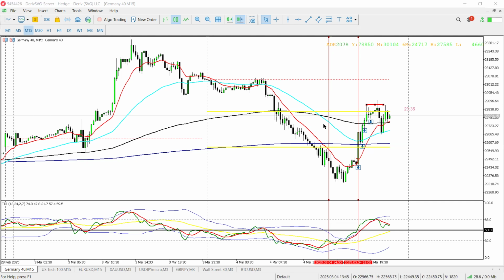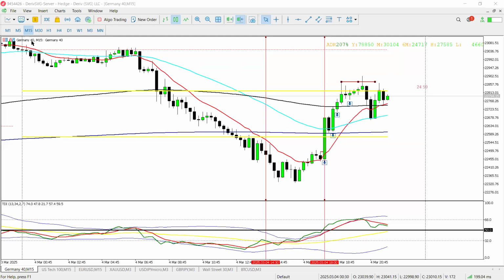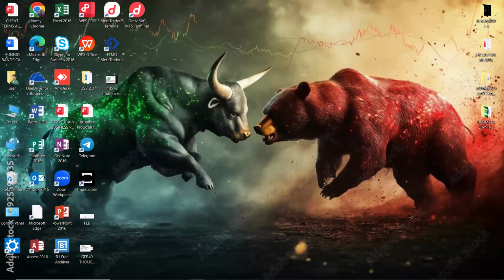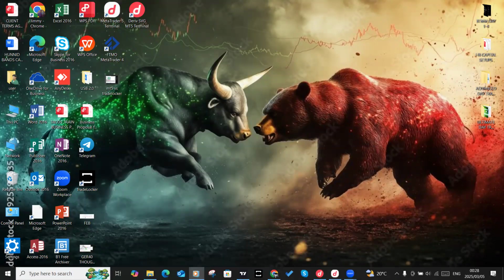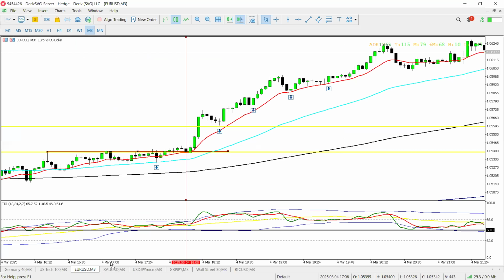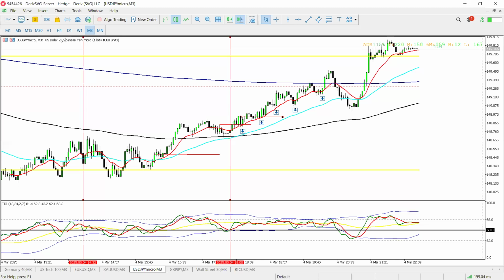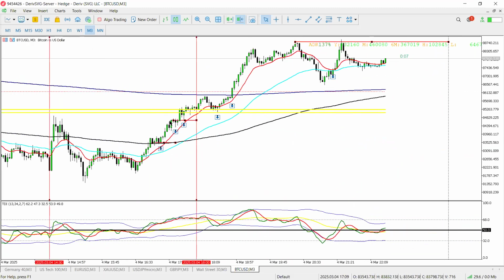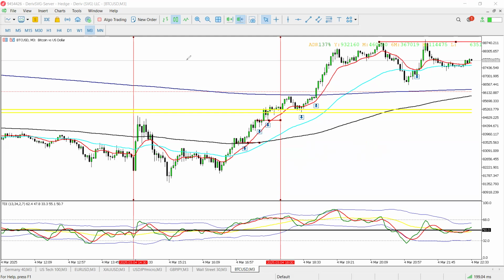DAY TRADING NY PM SESSION : THE ONLY STRATEGY YOU NEED in 2025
For day traders who can only trade NY PM session ; join mentorship , or get the 2025 day trading mastery course

Bias, Trend, Killzone timing, exponential moving averages, pin bars, inside bars, engulfing bars, doji and risk to reward ratio all explained

NY PM SESSION killzone time is 7pm gmt +2 during Daylight Savings Time